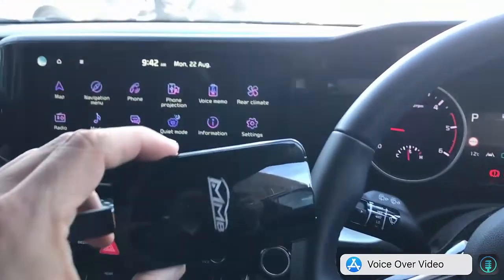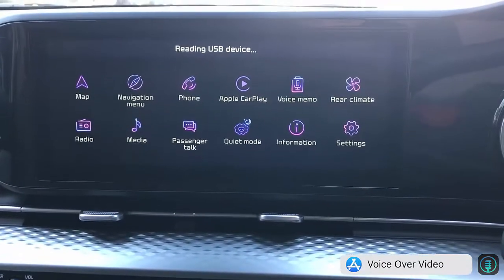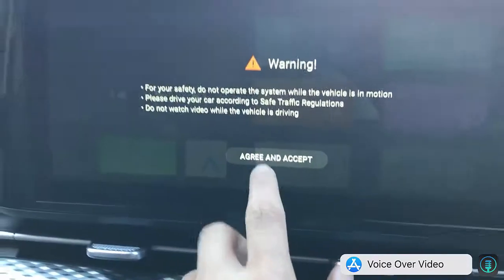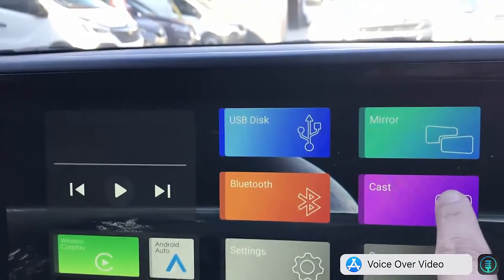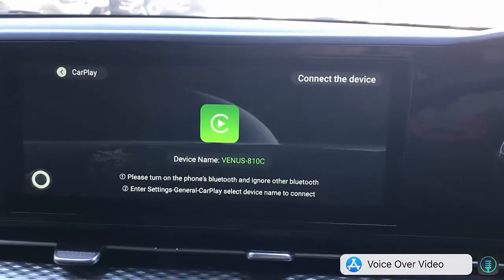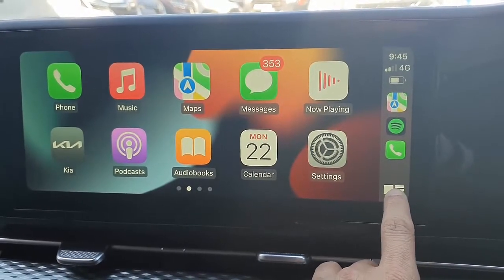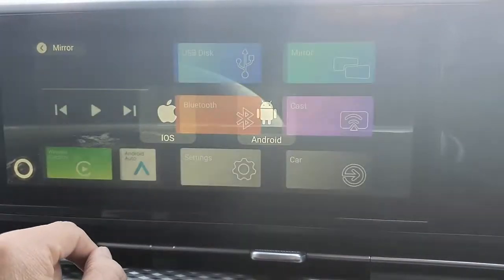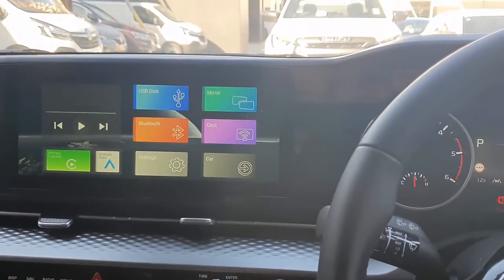Watch YouTube mirror your phone and wireless CarPlay and android auto CP AA MMB Pro in Kia Carnival